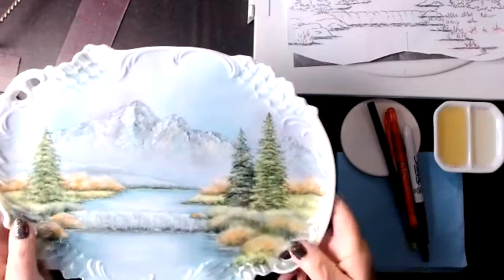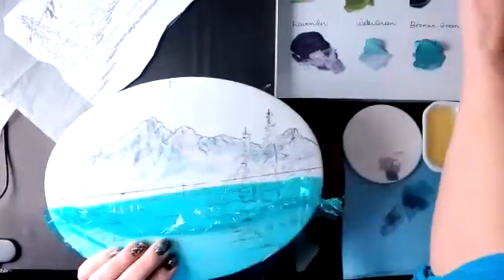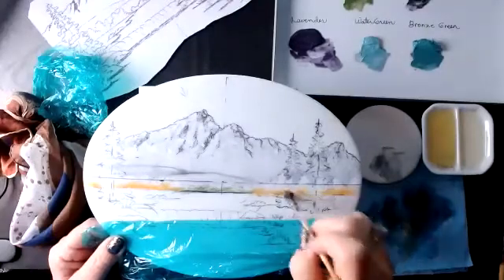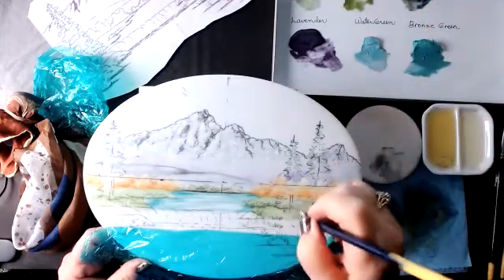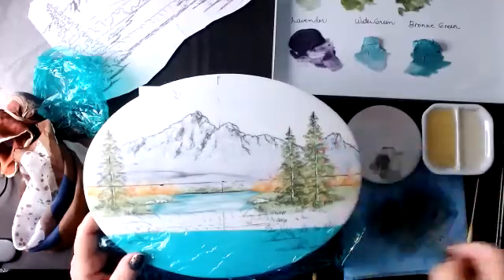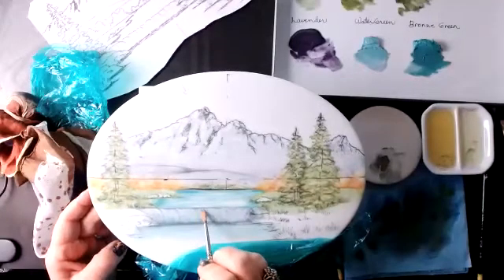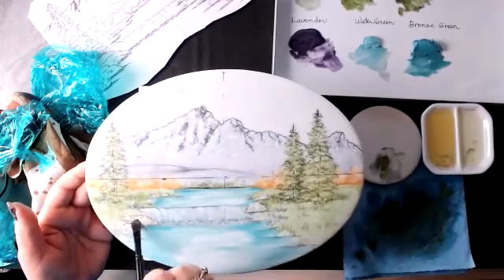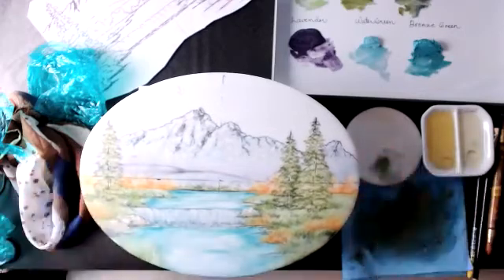Vida Klocke hand paints "Mountain Scene" First Fire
Porcelain Artist Vida Klocke leads students through the painting process of "Mountain Scene" on a porcelain tile - First Fire